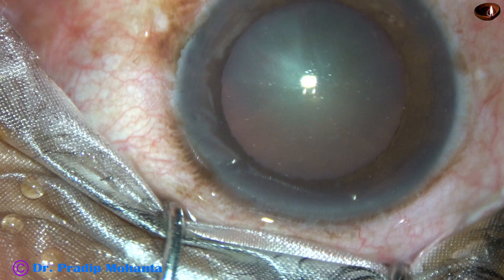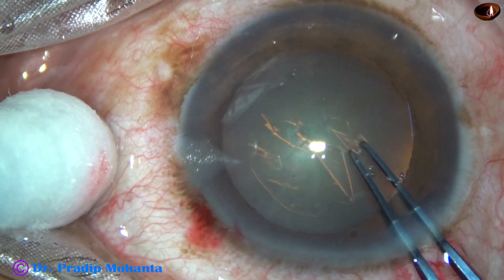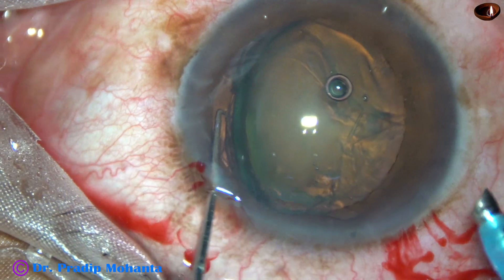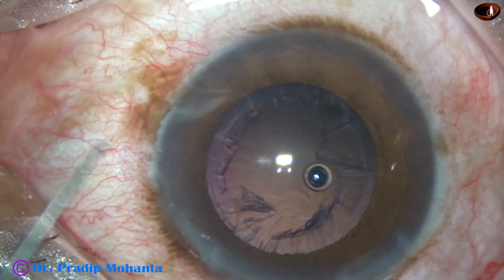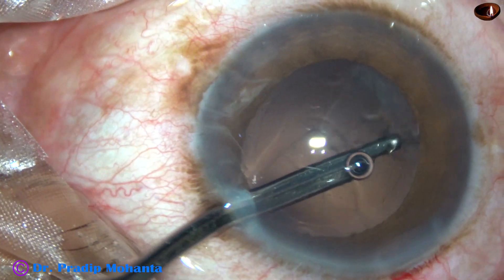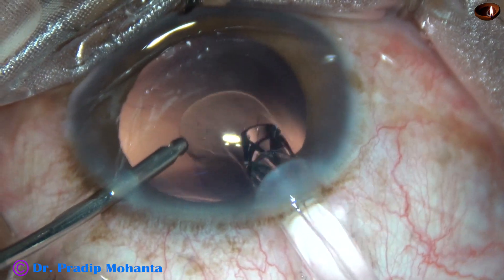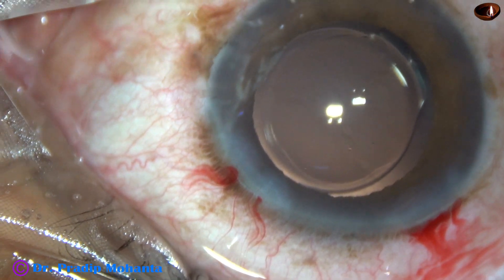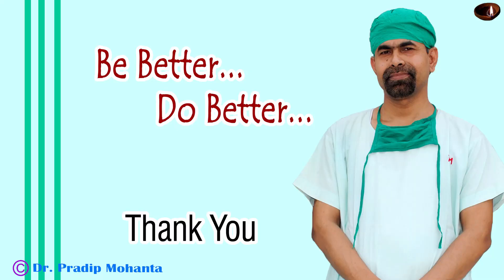MLTT : 'Mohanta's Lens Tilt Technique' for soft cataracts - Pradip Mohanta, 15th October, 2020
This Technique is for cataracts of grade 1 or grade 2 nuclear sclerosis:
1. Do a Rhexis of 5.5 to 6 mm size,
2. Do hydro, the Lens will tilt
3. Start punching the suparacapsular portion of the nucleus by the Phaconeedle kept at the iris plane and remove the portion
4. Divide the rest of the lens mass by chopper on one side and Phaconeedle on the other side. Then, finish off the lens mass. The boat shaped epinucleus protects the posterior capsule.